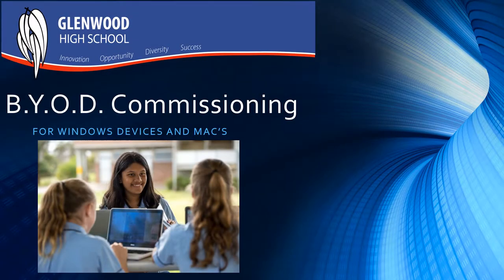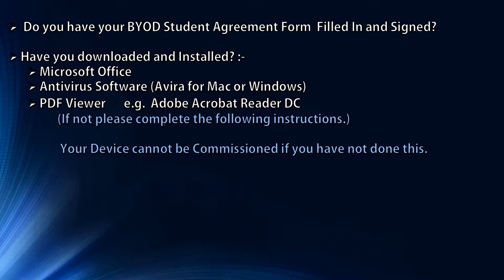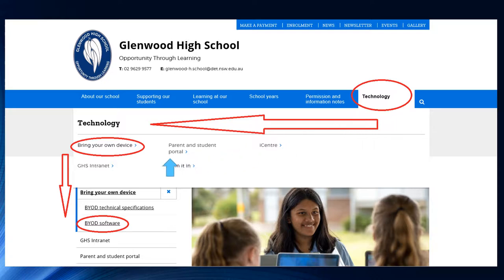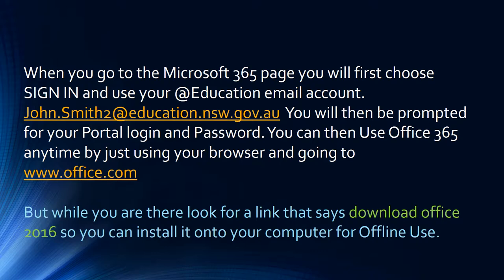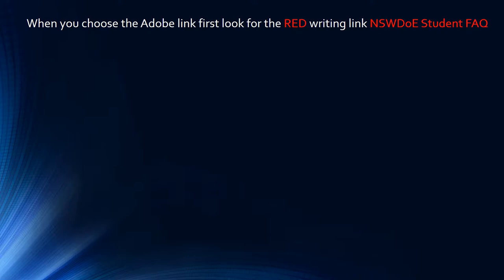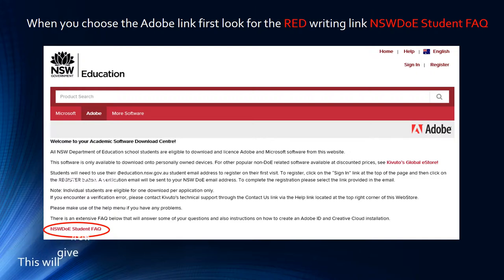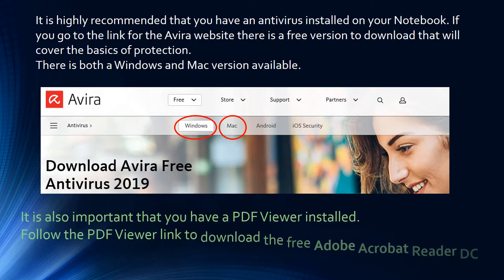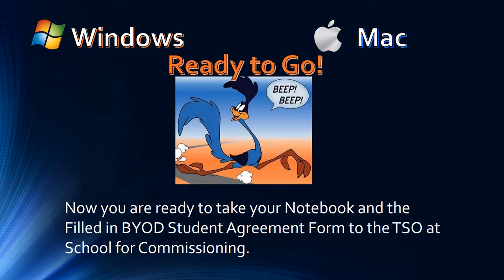GHS BYOD GUIDE